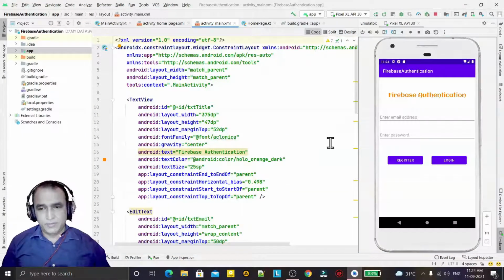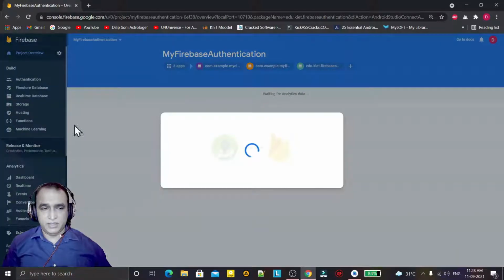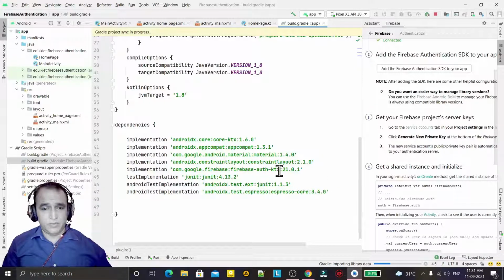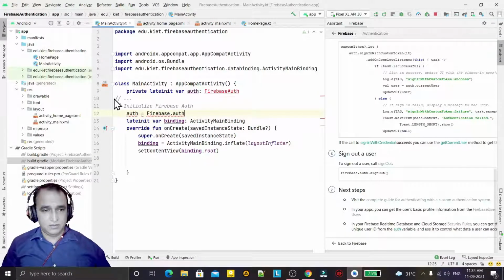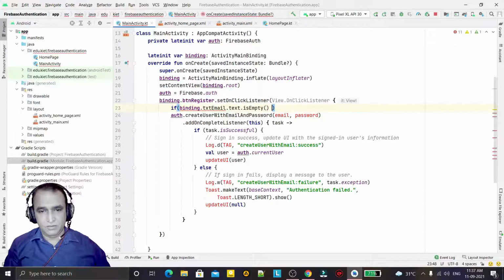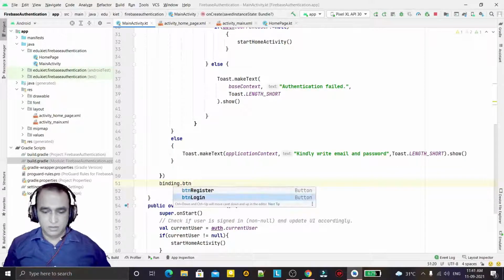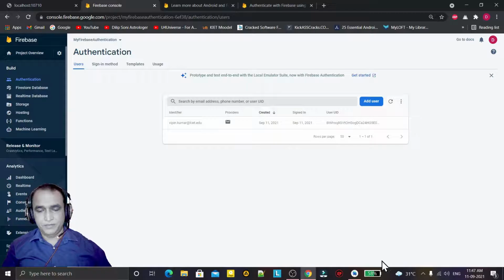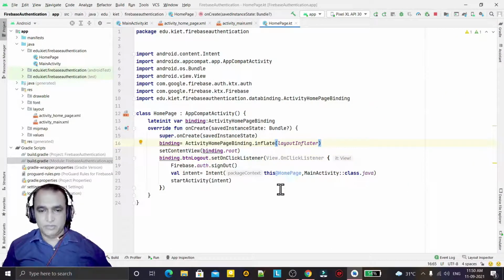Firebase -1- Android Firebase Email and Password Authentication | Dr Vipin Classes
Firebase Email and Password Authentication in Kotlin Android | Firebase Authentication

About this video:
In this video, I explained about following topics:
1. How to use email and password authentication in andorid app using kotlin.
2. Use of Firebase components using Kotlin.